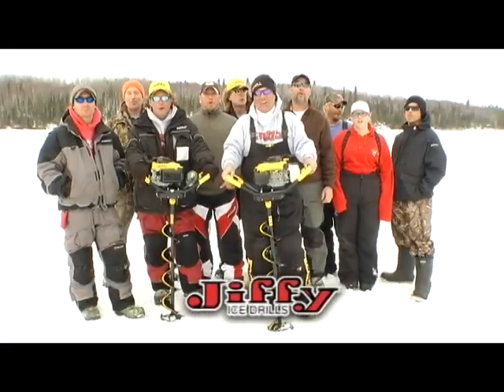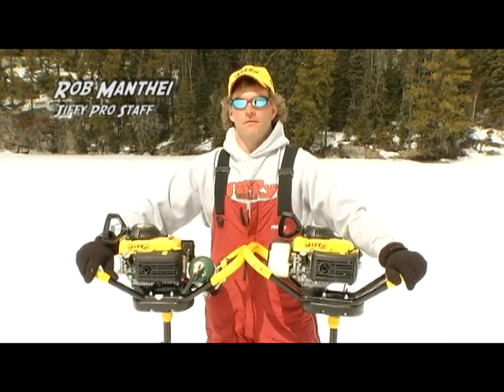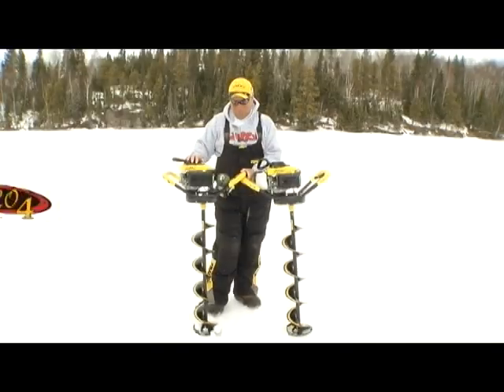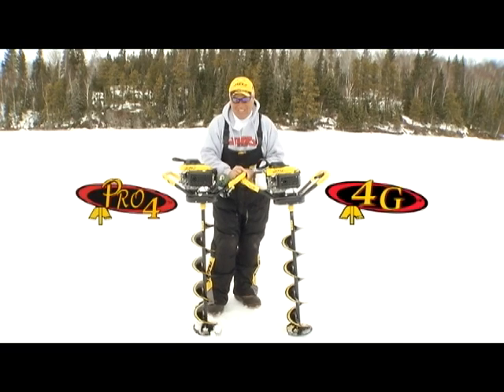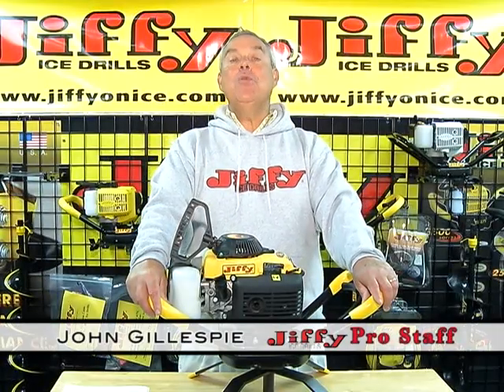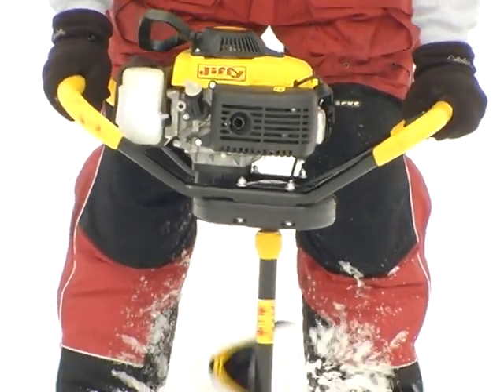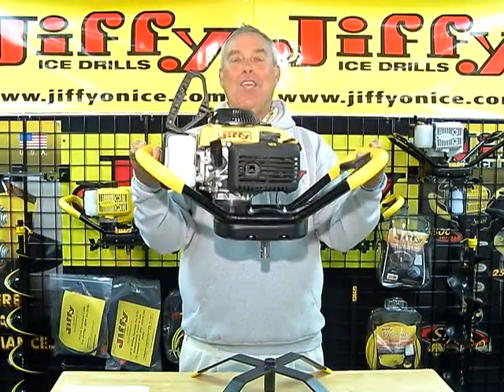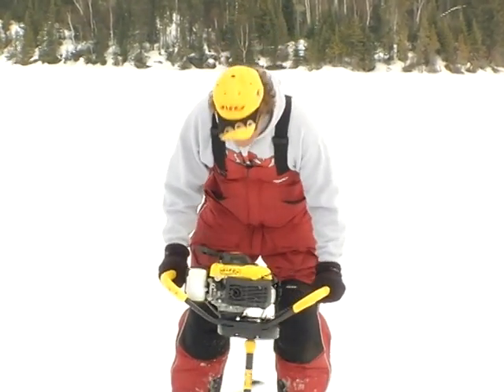Jiffy Pro4 & 4G Ice Drills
Introduction to the New Jiffy Ice Drill's 4G gasoline 4-stroke ice drill and The Jiffy Pro4 propane powered ice drill.

The 4G is all new for the 2012-13 ice season.